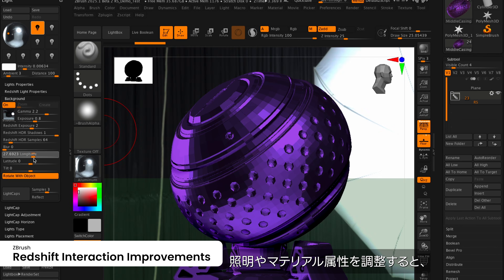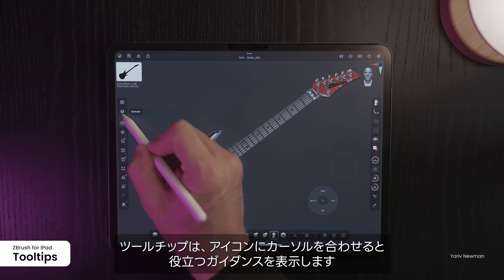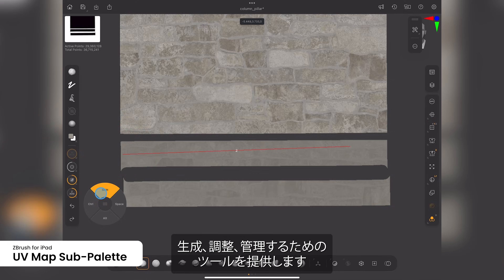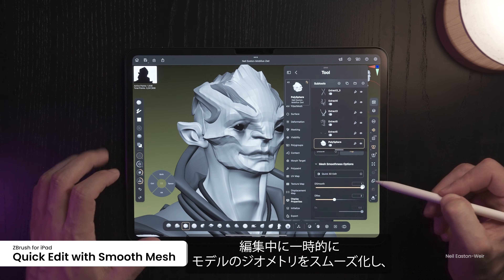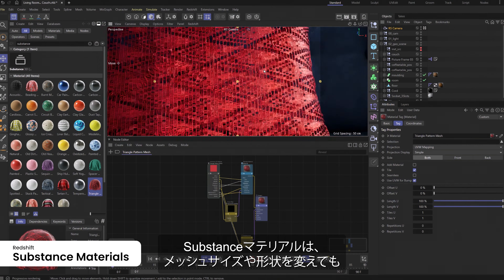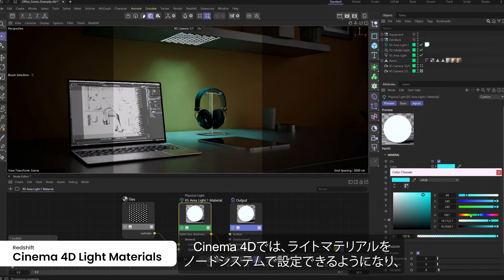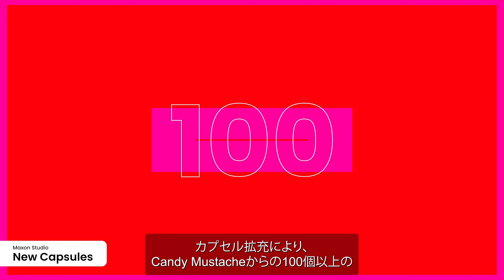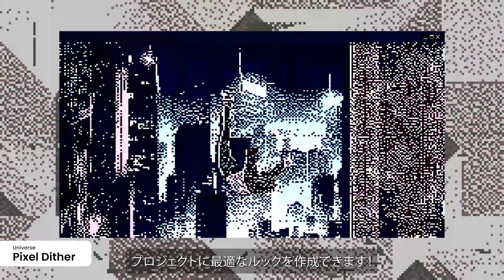2024年冬のリリース | Maxon One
❄️ クランプスが凍ってしまいそうな巣でホリデーマジックを煮込んでいます。彼は冬の祝祭のために鍋で何を煮ているのでしょうか？Something's Awryの新作短編映画「Crunch Time」で、クランプスの神秘的な鍋の中身を一足早く覗いてみましょう！🔮 MaxonOneを用いて制作されています。

Maxonの冬の製品アップデートは、ホリデーシーズンにぴったりの贈り物です。RedGiant、Cinema4D、Redshift、そして#ZBrushには強力な新機能や使い勝手の向上、その他の洗練がたくさん登場し、クリエイティブな喜びが溢れます。

Cinema 4Dのブーリアン機能を使えば、既成概念にとらわれない独自で精巧なモデルを作成できます。Cinema 4Dのパーティクルで雪の魔法やさまざまなエフェクトを作り出し、外部参照およびUSDワークフローのアップデートでコラボレーションがより迅速になります。

ZBrushで完璧なオーナメントを作成し、Mac、Windows、iPadで雪だるまや祝祭のフィギュアをスカルプトしましょう。

すべてをRedshiftでレンダリングし、Cinema 4DとZBrushの作品が魔法のように生き生きと動き出します。新しいマテリアルスイッチングにより、プロジェクトにさまざまなマテリアルを簡単に取り入れることができます。

物語を完成させるのはRed Giant。新しいPixel Ditherプラグインはレトロゲームの美学を提供し、MaxonStudioはカスタマイズ可能なモーションテンプレートやエフェクトの豊富なコレクションを提供します。これらはすべて簡単に適用および組み合わせができ、自分の映像に合わせることができます。

00:00 - Crunch Time
00:31 - 概要
01:25 - ZBrush for DesktopとZBrush for iPad
05:29 - Cinema 4D 2025.1
08:10 - Redshift 2025.2
10:01 - Maxon Studio
11:15 - Red Giant Universe Pixel Dither
13:19 - 新しいMaxon Capsules
14:17 - 結論

最新ニュースとアップデートを入手してください